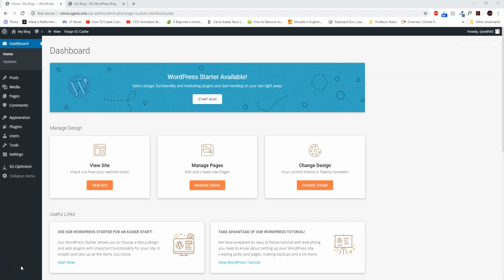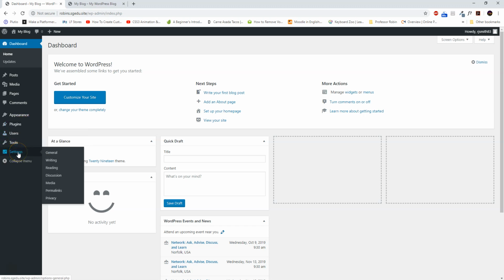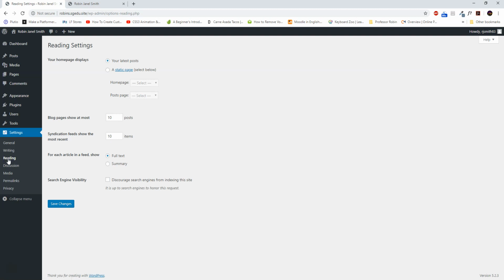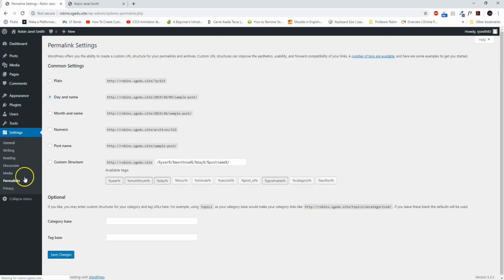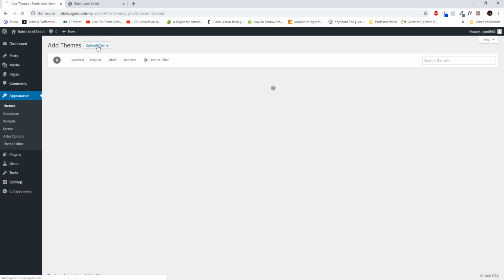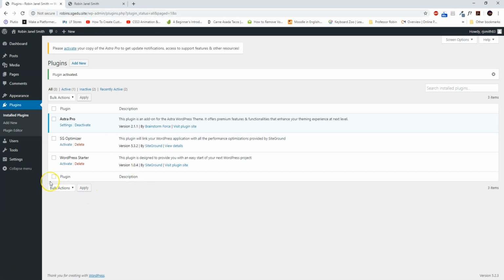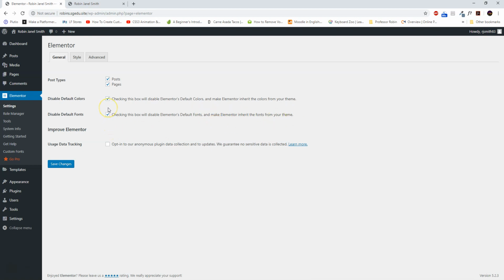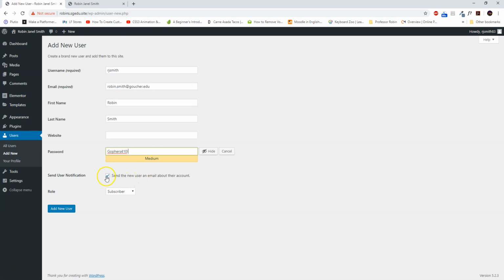Configuring WordPress and Installing Themes and Plugins